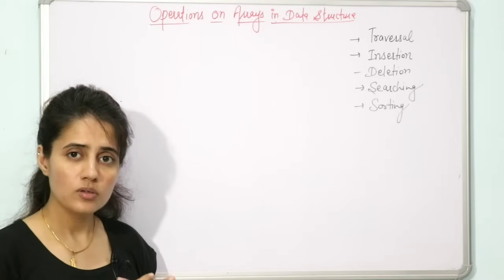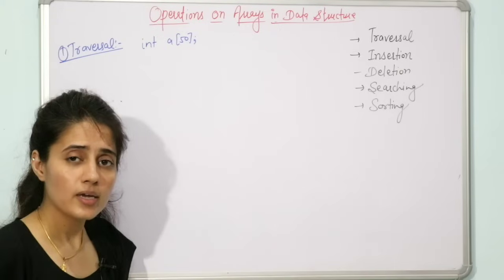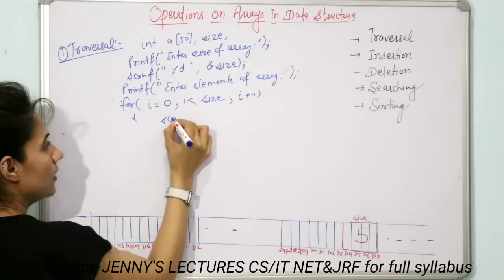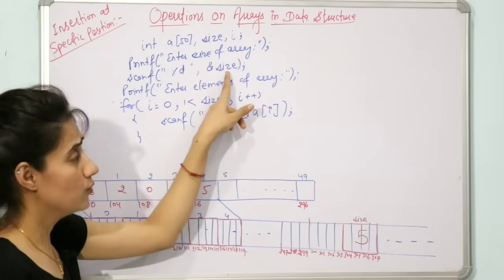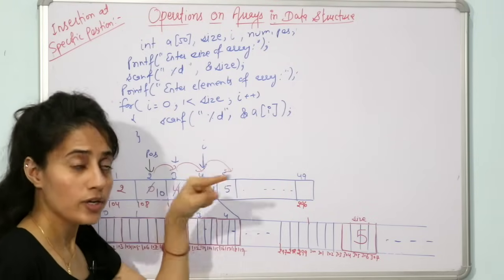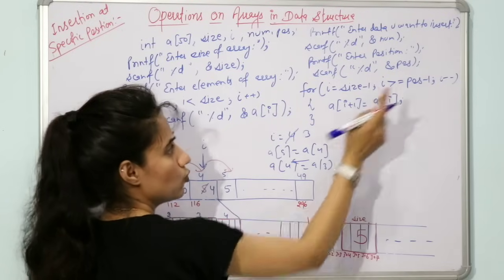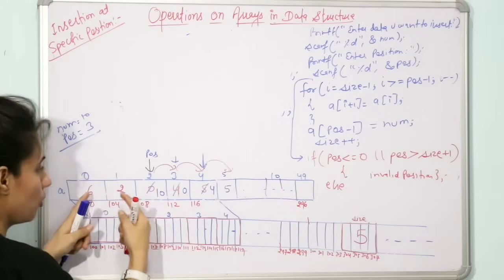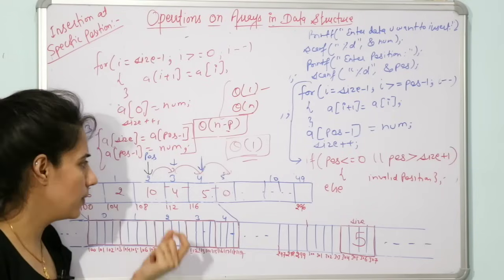1.2 Array Operations - Traversal, Insertion | Explanation with C Program | DSA Course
Main operations on Arrays: Traversal, Insertion, Deletion, Searching, Sorting
This video explains Traversal and Insertion operations with code (C program), Insertion at the beginning, insertion at the end, insertion at any position.